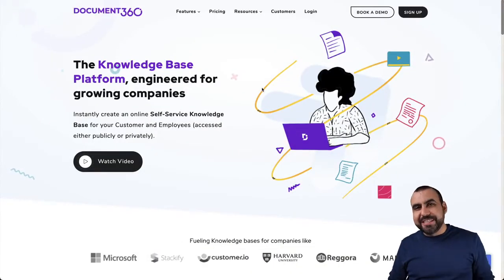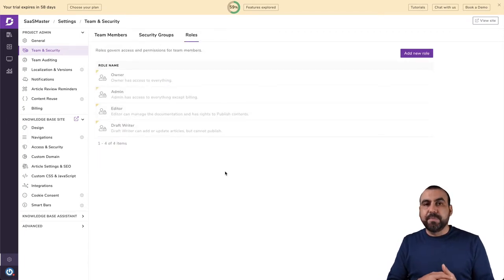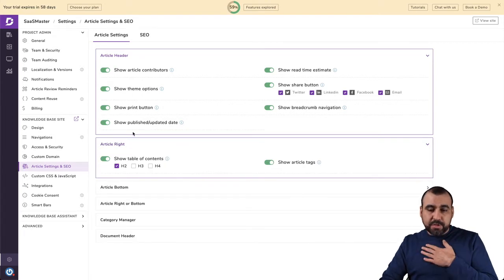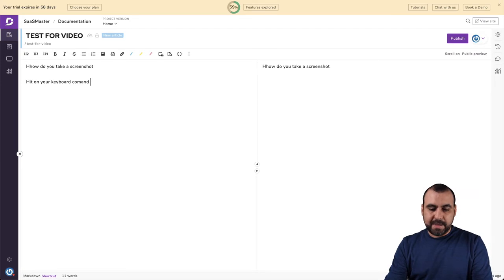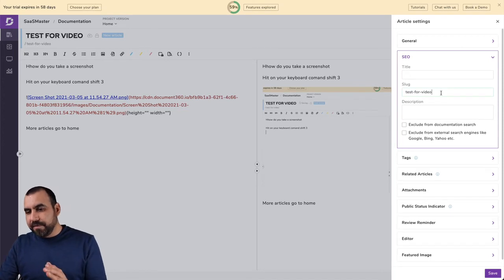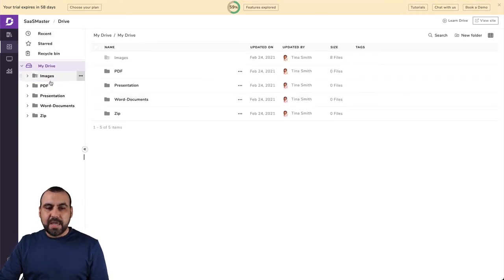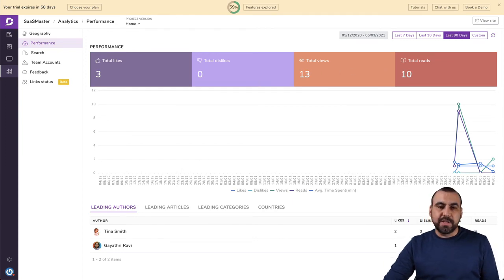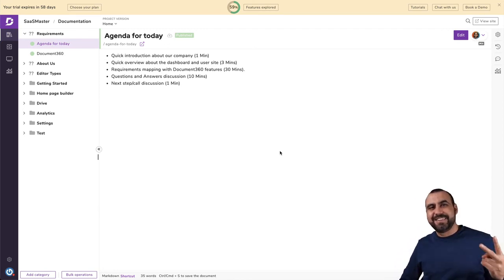Document360 Reviewed - "A Professional Knowledge Base Platform"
Jorge Aguilar, the founder of @SaaSMaster sliced & diced Document360 walking through all features.

👉You can make the knowledge base as easy as you want or complex as you like.
👉Super easy to use platform.
👉Any plan you take you are escorted by a support agent to set up and install.
👉Finally take a demo, to check how powerful the platform is to create your knowledge base.

Video Credit: @SaaSMaster